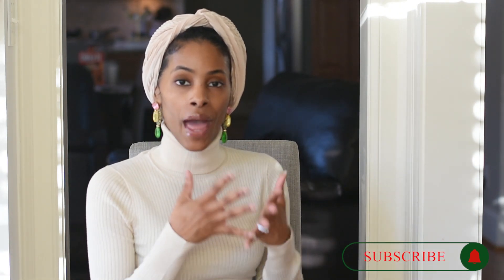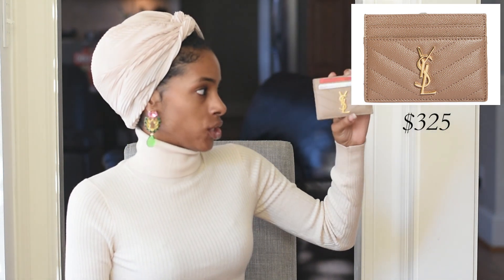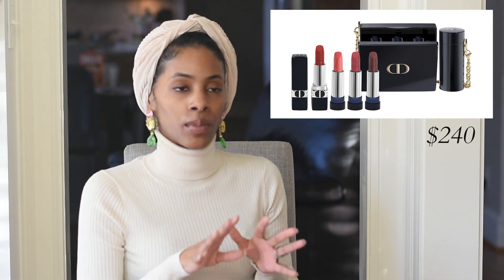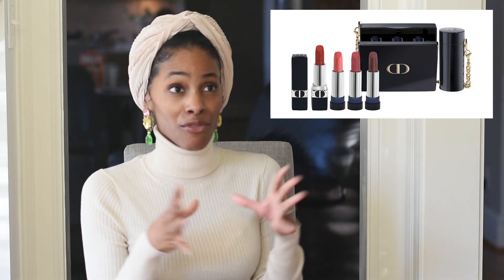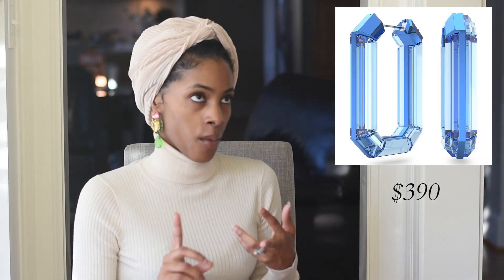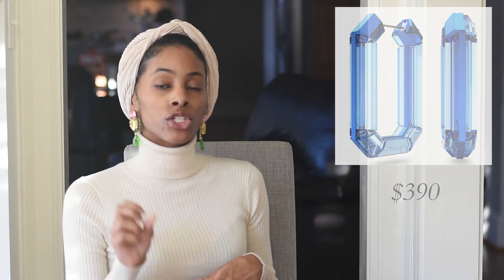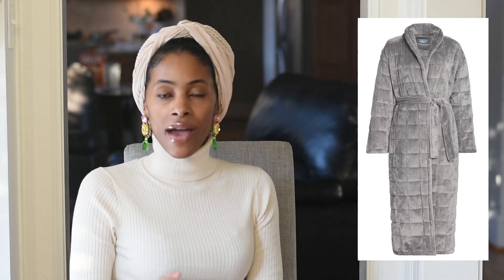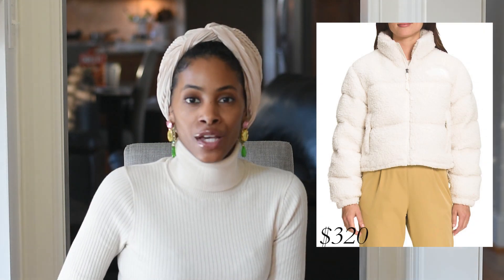The Ultimate Luxury Gift Guide under $500: Chanel, Moncler, Valentino, Sleeper || Klassically Kept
Today sharing  my annual Luxury Gift Guide under $500. You will be able to find what you need for the woman in your life and maybe for yourself!

Gift Guide
1. YSL chevron cold holder
2. Rouge Dior Lip Coffret Gift Set
3. Ember - temperature Control Mug & Warmer
4. ESTELLE COLORED GLASS 6 Stem Wineglasses
5. MONCLER - Wool Rib Beanie with Faux Fur Pompom
6. SWAROVSKI Lucent Hoop Earrings
8. LOEWE Anagram Double Face Wool & Cashmere Scarf
9. LOEWE Anagram Buckle Reversible Leather Belt
10. Maison Francis Kurkdjian Baccarat Rouge 540
11. Therarobe Quilted Weighted Robe
12. Burberry Classic Check scarf
13. The North Face Sherpa Nuptse Jacket
14. Sleeper party PJ set
15. David Yurman Pearl Earrings with Diamonds

16. CHANEL MADEMOISELLE Eau De Parfum & Shower Gel Set

18. Tory Burch Camera Bag
19. Gult Gaia Eos Pearl Clutch
20. Goop 10 piece cookware set